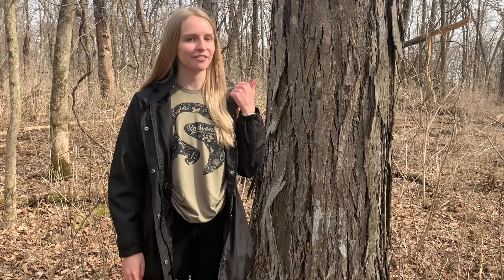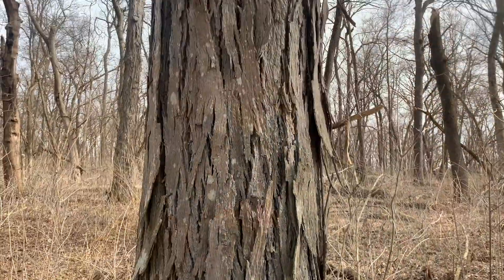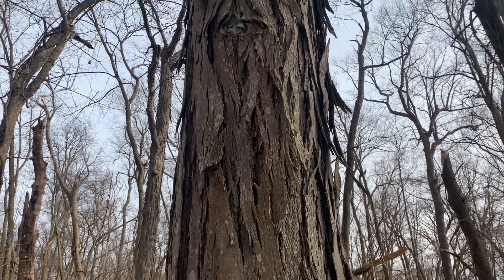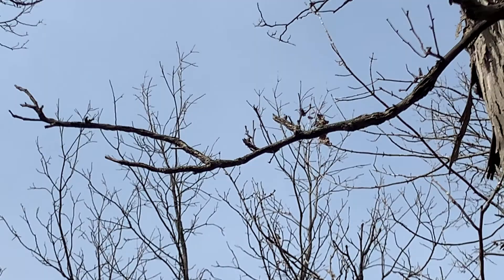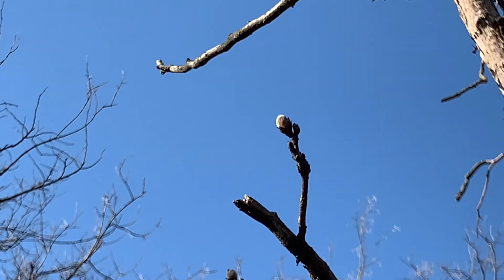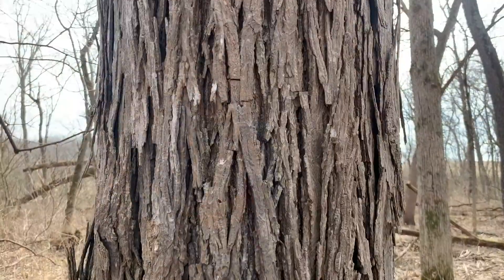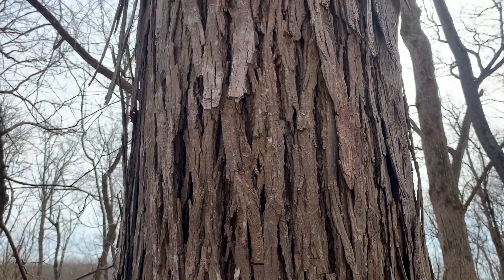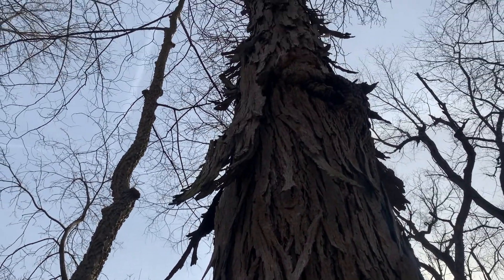Know Your Trees: Identifying Shagbark Hickories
Natural Resources Americorps Member Shae shows you how to identify Shagback hickories in winter and early spring.